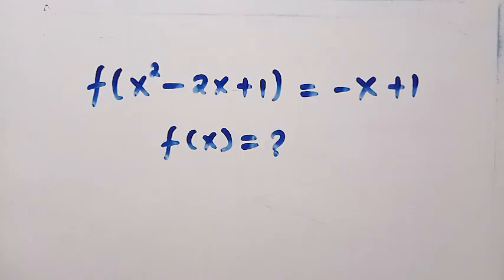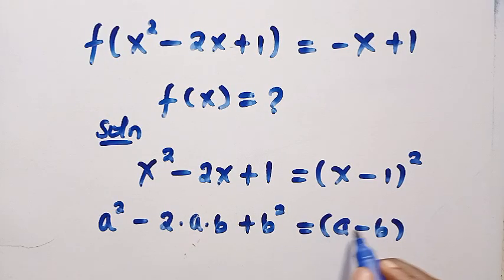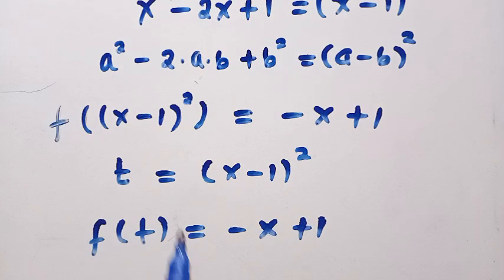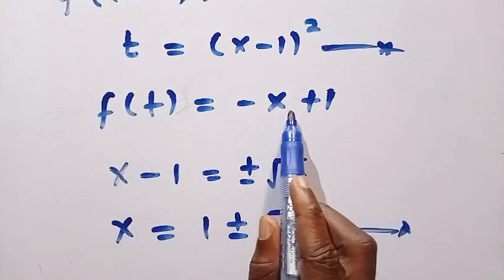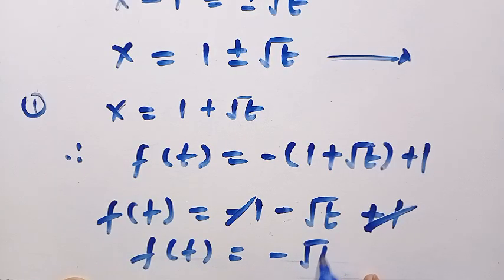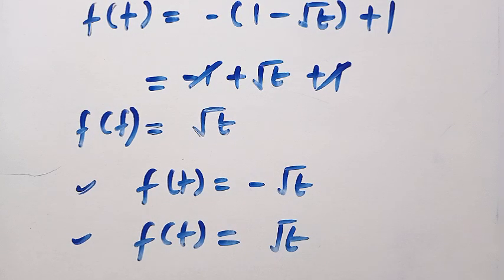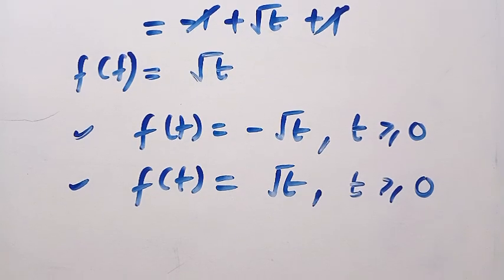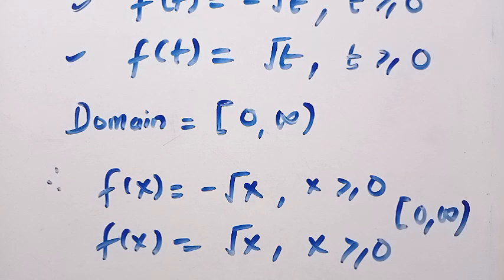Functional Equation | A Harvard University Entrance Exam Tricks | f(X)=?